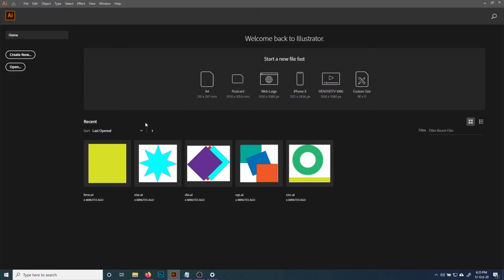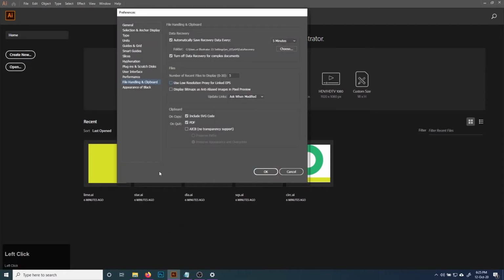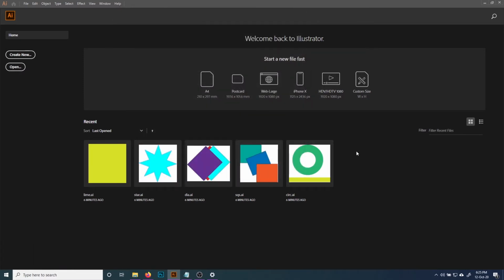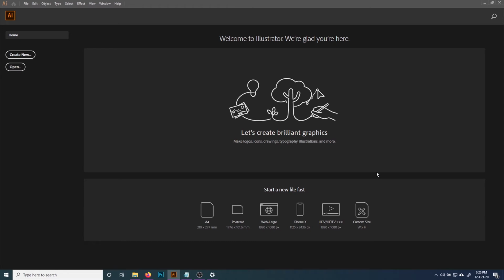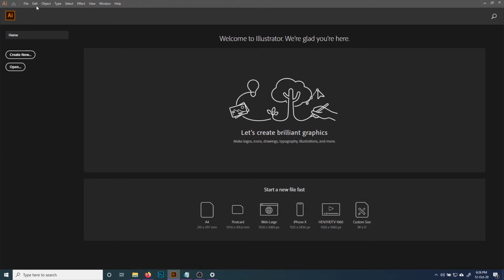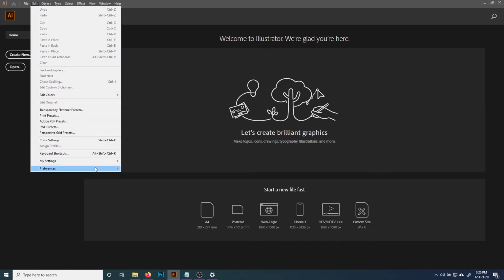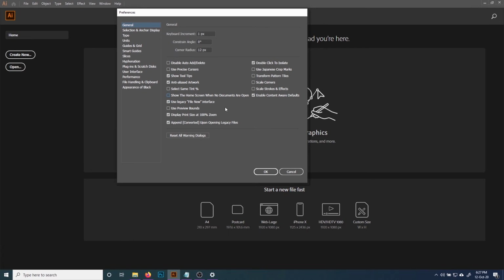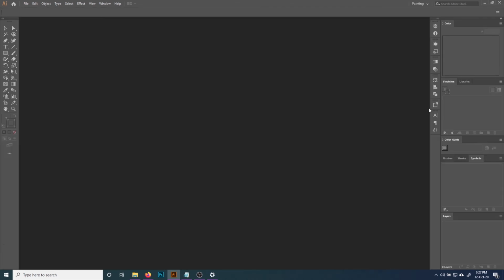How to remove recent files in Illustrator CC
In this video, I show you how to remove the recent files that appear every time you launch Illustrator CC. I also show you how to completely change the interface when there are no open documents in illustrator!

for more resources and freebies.